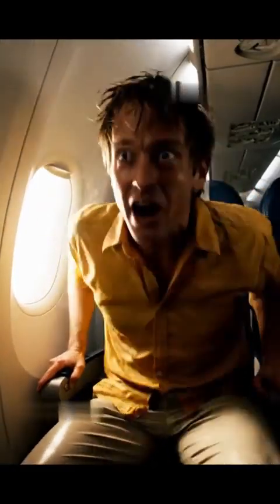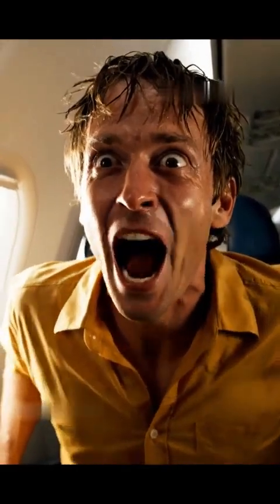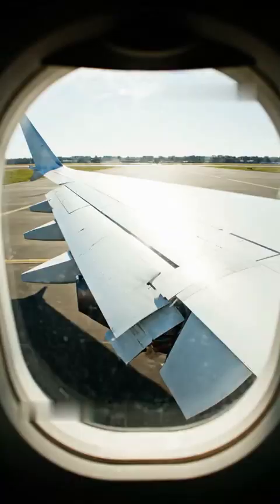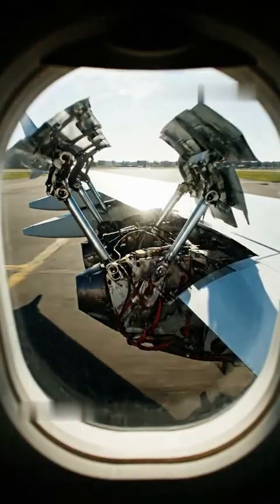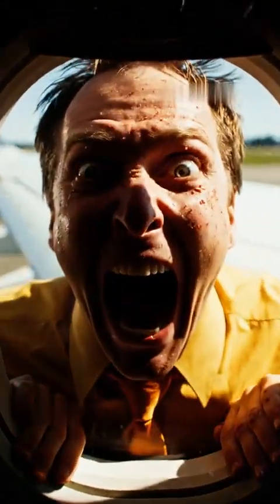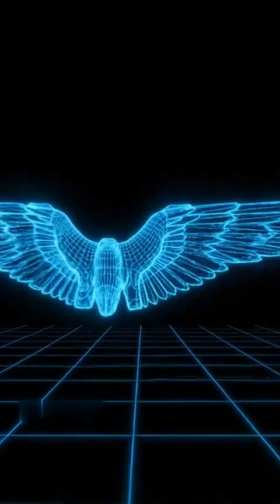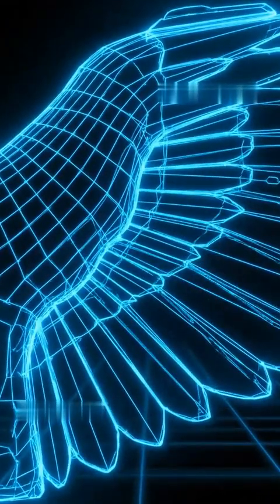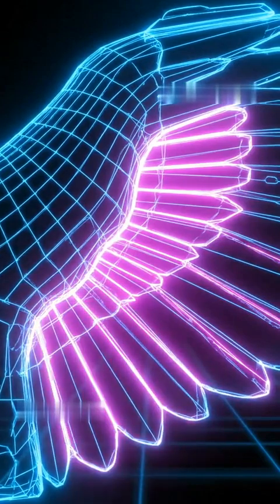Why the Wing Breaks Itself During Landing! (The Hidden Safety Panels) 💥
The rapidly deploying panels on the wings immediately after touchdown are known as Ground Spoilers or Speed Brakes. Their critical function is two-fold: first, they instantaneously destroy the wing’s lift, forcing the aircraft's full weight onto the wheels. This action ensures maximum tire grip, allowing the wheel brakes and anti-skid systems to be fully effective. Second, by rising vertically into the airflow, they create enormous aerodynamic drag to decelerate the plane quickly, serving as the essential first line of defense against runway overrun.